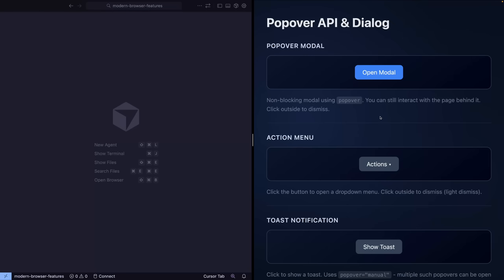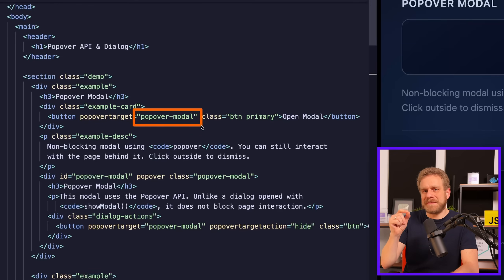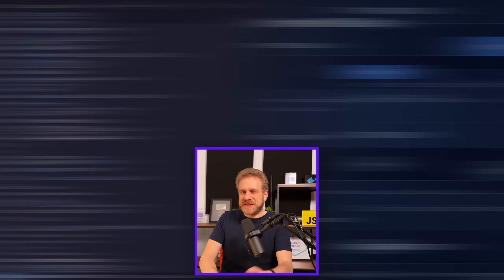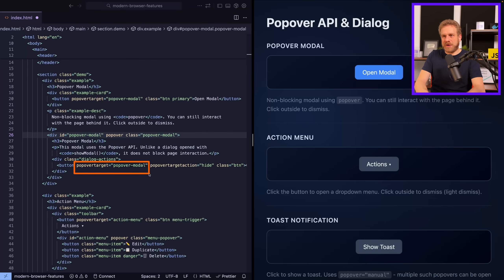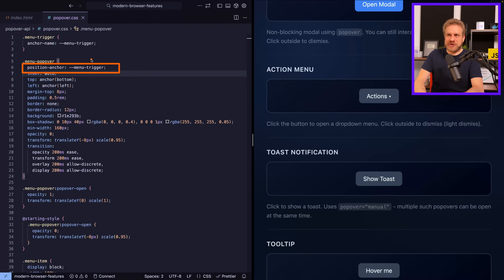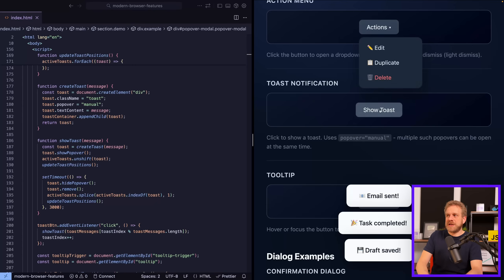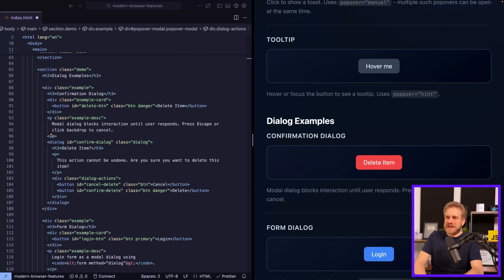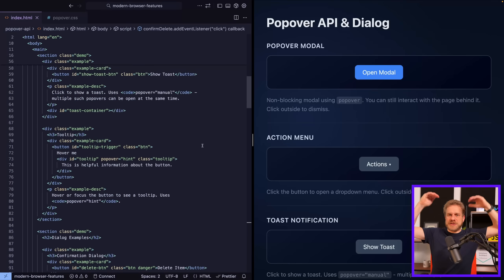Stop using JS for managing modals!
The Popover API exists. It's stable, it's ready to use. And it has great support across all major browsers.
So stop building your own broken, inaccessible modals with custom JS!